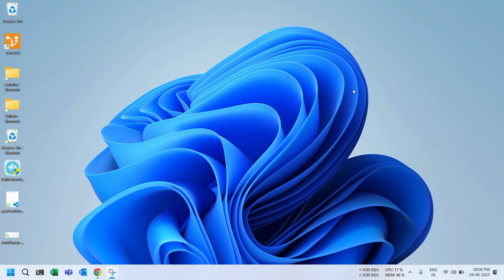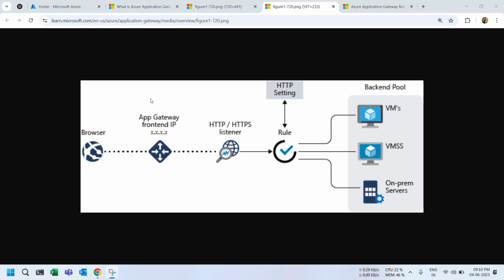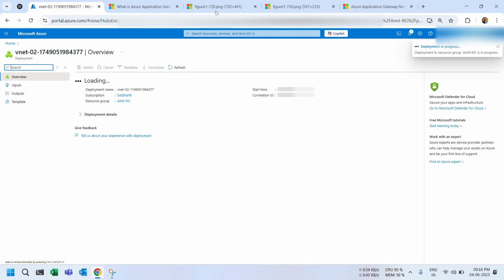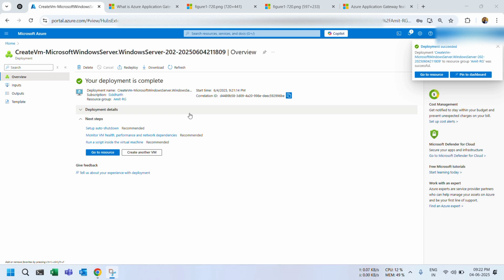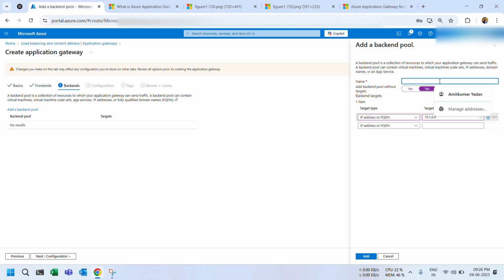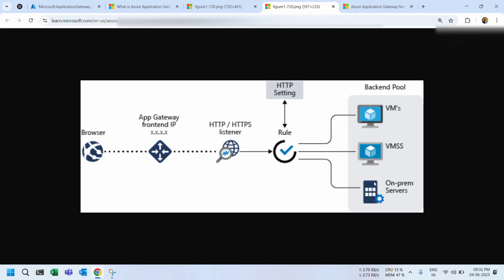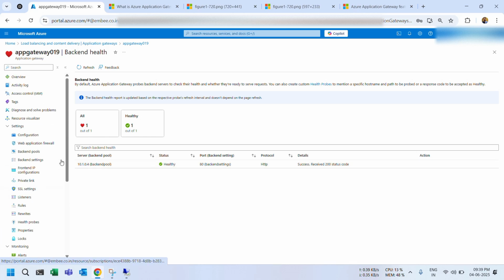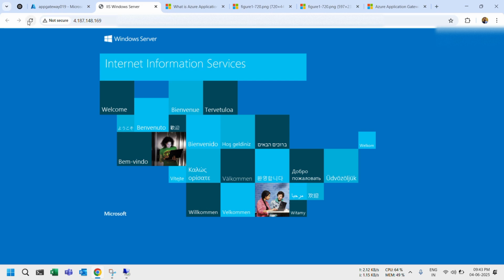Deploy Azure Application Gateway for IIS (Port 80)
Learn step-by-step how to deploy and configure Azure Application Gateway for IIS Web Servers on Port 80. This tutorial covers complete setup — including backend pool creation, HTTP settings, listener configuration, and routing rules.
Understand how Application Gateway acts as a Layer 7 load balancer, managing web traffic efficiently and securely in your Azure environment.
💡 Topics Covered:
• Deploy Application Gateway in Azure Portal
• Add IIS VM to backend pool
• Configure HTTP listener and routing rule
• Test HTTP traffic flow (Port 80)
• Security and cost optimization tips
Perfect for Azure administrators, DevOps engineers, and AZ-305/104 learners.